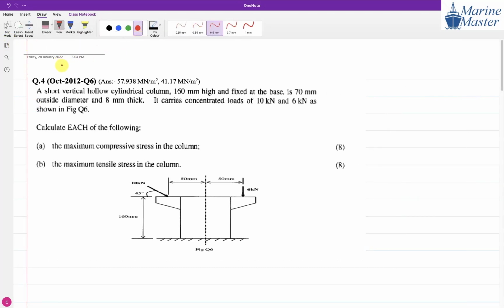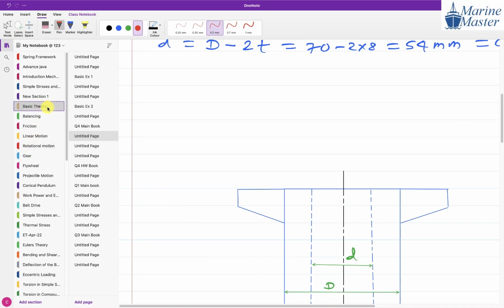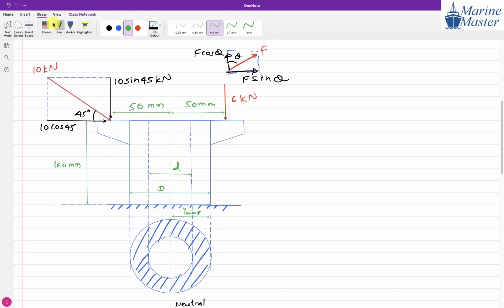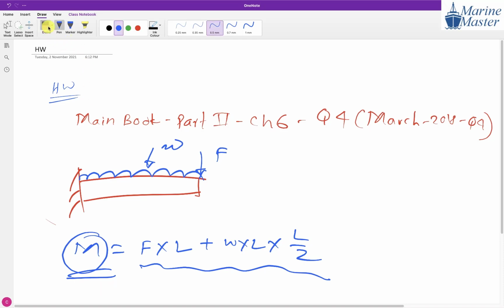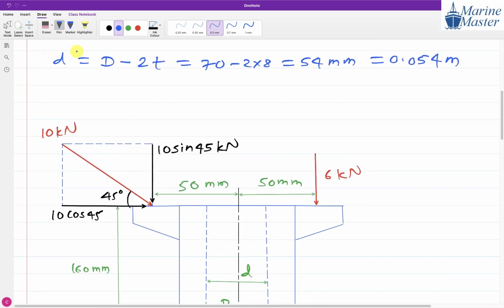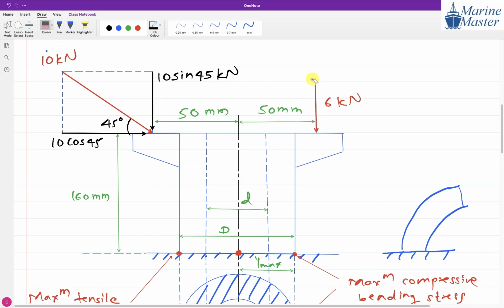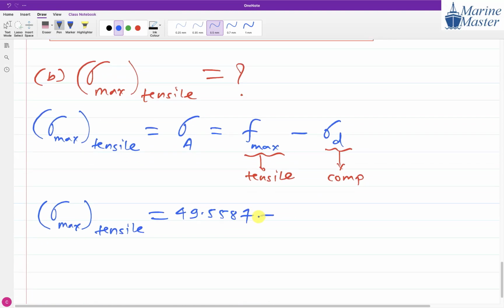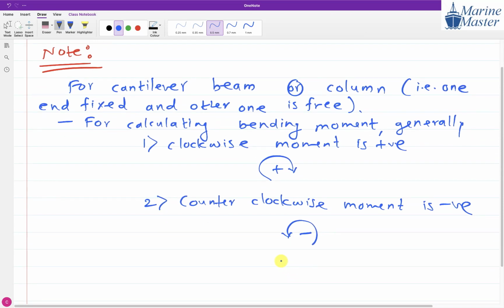Main Book- Part II- Ch 11- Q4 (Oct-2012-Q6)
This video explain Main Book- Part II- Ch 11- Q4 (Oct-2012-Q6)